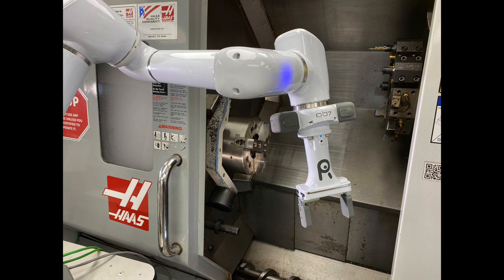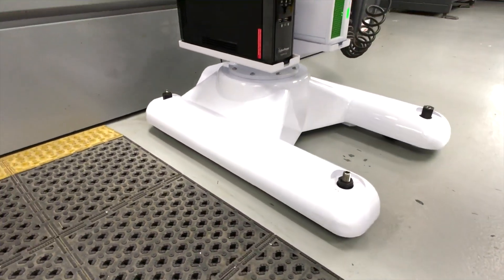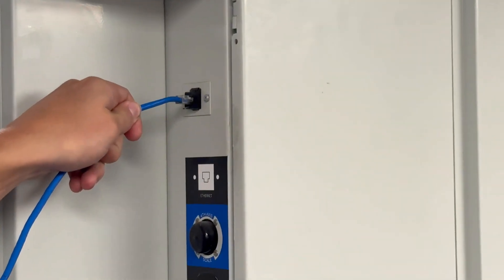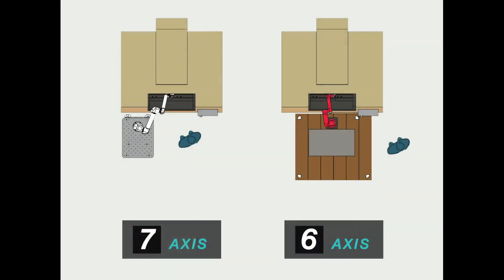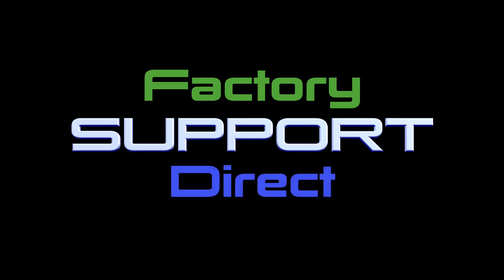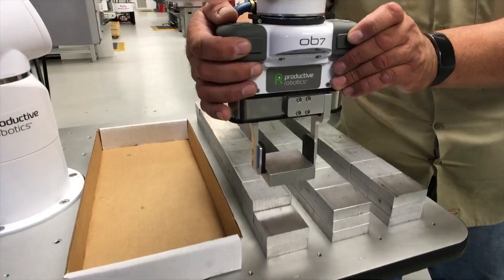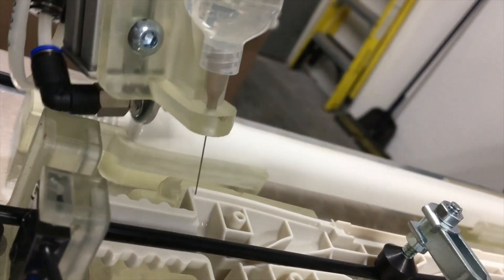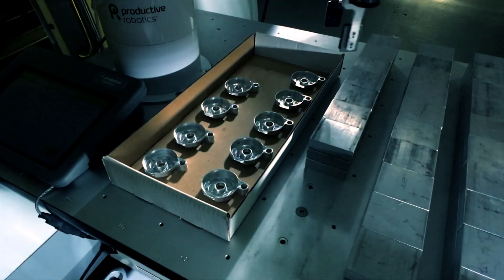What Makes the OB7 Cobot a Game-Changer for Machine Shop Automation?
The Productive Robotics OB7 is a 7-axis collaborative robot built for machine shops looking for easy, flexible automation. It requires no programming and uses a simple teach-by-demonstration system. OB7 works with most CNC machines, including older models, and can load, unload, and handle secondary tasks like deburring or packaging. Its compact design allows it to work around machine doors, and it connects easily to accessories through a built-in interface. Made in the USA, OB7 helps reduce manual labor and boost productivity with continuous, reliable operation.